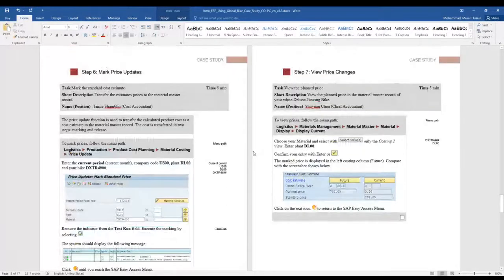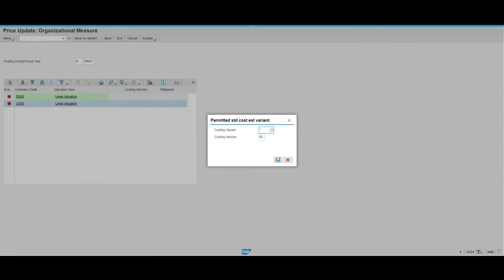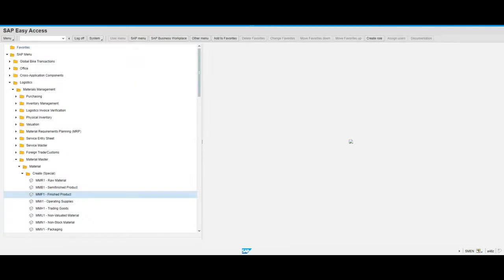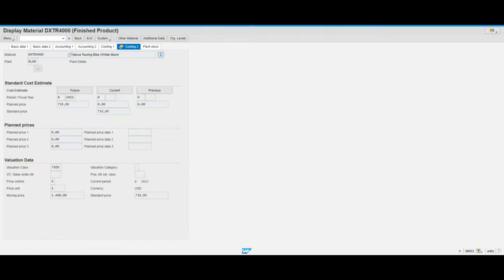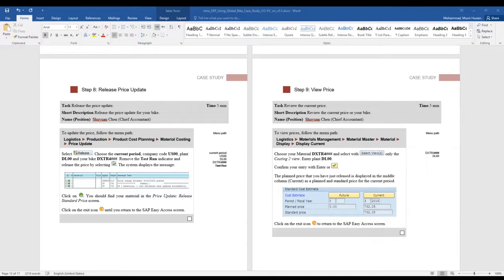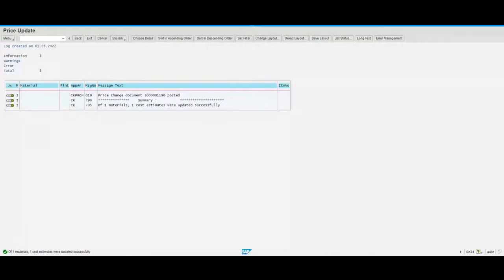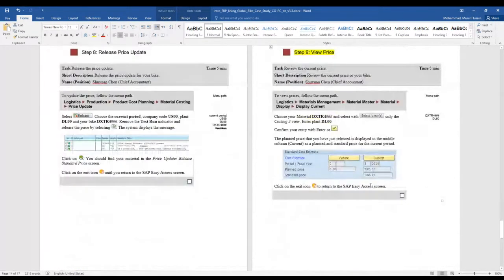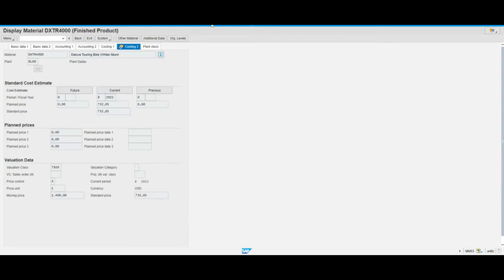GBI# Product Costing (PC) Case Error Message - Marking Allowance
In order to be able to transfer the results of the cost estimates to the corresponding material master records marking allowance must be enabled.
Open transaction CK24 and click on Marking Allowance.
Make sure you select the period (month) and fiscal year, which you want to update prices in and click in the US00 row. Enter costing variant PPC1 and save.